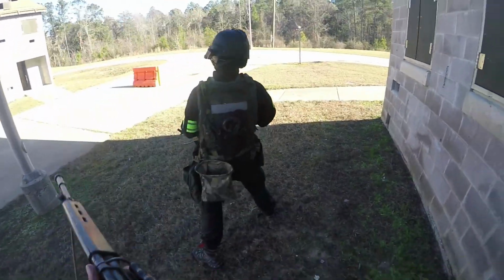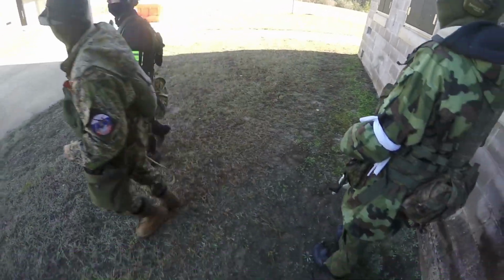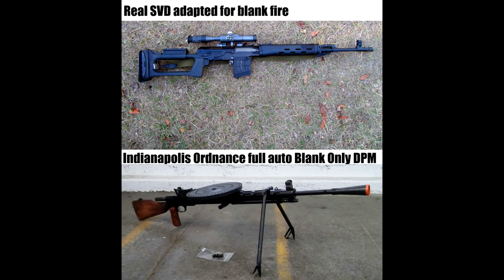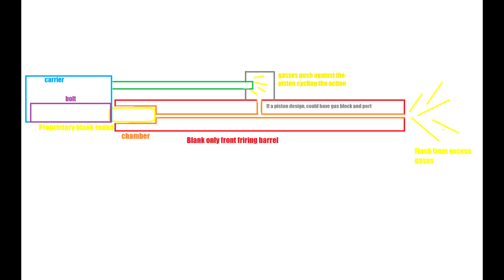Milsim West Blank fire Rules Safety And Etiquette How Blanks Work At Milsim West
Many people wonder how blankfire rules work at airsoft games like Milsim West. I hope this video answers questions and is informative.

Footage taken at Assault on Volgograd, The Caspian Gap, Seize Grozny, and Balkar Ridge